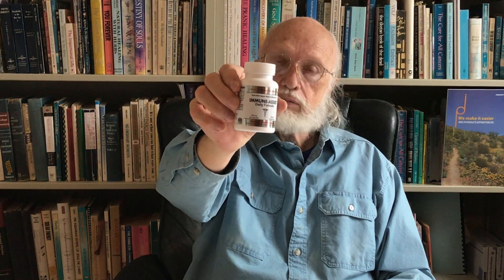Immune-Assist™ Daily Formula | 200+ Polysaccharides from Six Organic Medicinal Mushrooms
Dr. Hank Liers talks about Immune-Assist™ Daily Formula. Immune-Assist is a combination of more than 200 different polysaccharides, derived from the enzymatic breakdown of complex organic material from six different species of organically grown medicinal mushrooms.

These medicinal mushrooms include: Agaricus blazei, Cordyceps hybrid (sinensis and militaris), Lentinula edodes (shiitake), Grifola frondosa (maitake), Ganoderma lucidum (reishi), and Coriolus versicolor. Mushroom-derived polysaccharides fit the accepted criteria for immunomodulators or biological response modifiers (BRM) compounds.

BRMs cause no harm and place no additional stress on the body. They assist the body to adapt to various environmental and psychological stresses, and they have a non-specific action on the body, supporting all the major systems, including nervous, hormonal, and immune systems, as well as regulatory functions.

Research shows medicinal mushrooms grown on vegetable sources (such as milo, millet, rice bran, etc.) enzymatically activate a process in which complex cross-linked polysaccharides from the vegetable sources convert to biologically active immunomodulators.

Immune-Assist™ contains simple polysaccharides similar to many other products, but also contains much more complex polysaccharides like the cross-linked beta mannas and beta gluons, as well as hetero-polysaccharides which combine both alpha- and beta-bound monosaccharides into the same molecule. This is a major reason that Immune-Assist shows such a greater range of immunomodulation bioactivity than other bran-based supplements.

The safety criteria for mushroom-derived β-glucans (beta-glucans) have been rigorously carried out in pre-clinical experiments. When applied to humans in Phase I clinical tests, β-glucans  demonstrate remarkably few adverse clinical reactions.

Active Hexose Correlated Compound (AHCC) is a food substance containing a broad range of polysaccharides. It is believed that a special polysaccharide with a molecular weight of about 5,000 and an alpha 1,4 glucan linkage in this mushroom extract is primarily responsible for the powerful immune enhancing effects on natural killer cells. There is about four times more AHCC per dose of Immune-Assist than there is in other AHCC products.

Natural Killer (NK) cells make up roughly 15% of all human white blood cells. They provide the first line of defense for dealing with any form of invasion to the body. Each NK cell contains several small granules that act as chemical "destroyer" agents.

The capacity of Immune-Assist™ Daily Formula to boost NK activity and overall immunity appears to stem from the following actions:

• Immune-Assist™ can increase the number of explosive granules in NK cells. The more granules an NK cell carries, the more infected cells it can destroy.

• Oral ingestion of Immune-Assist™ can increase NK activity as much as 300% (or higher)

• Immune-Assist can help increase interferon (IFN) levels. Interferon is a potent compound produced by the body that both inhibits the replication of viruses and other parasites and increases NK cell activity

• Immune-Assist can increase the number and activity of other lymphocytes, especially T-cells (up to 200%) and macrophages

• Immune-Assist can help stimulate cytokine (IL-2, IL-12, TNF, and IFN) production, which stimulates immune function.

ABOUT IMMUNE-ASSIST™ DAILY FORMULA:
Immune-Assist Daily Formula contains 500 mg per vegetarian capsule and is made in America using only USDA Certified Organic materials. There are 60 capsules per bottle.

DIRECTIONS: As a dietary supplement take two capsules per day in divided doses, or as recommended by a health care professional. In severe conditions, try six capsules per day for two weeks or more to build up immune activity, then maintain a dosage of two capsules per day. Alternatively, Immune-Assist™ can be taken at the time of exposure or first signs of illness, in which case take two caps three times per day.

Additional reading: Healing Mushrooms by Georges Halpern